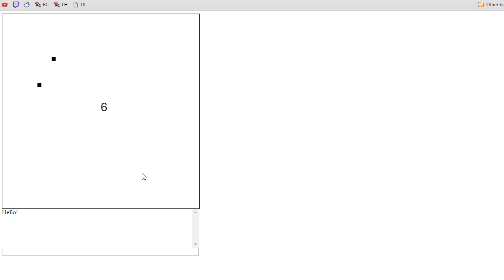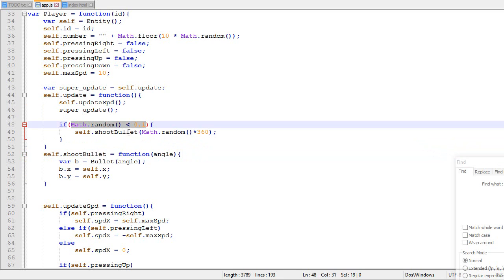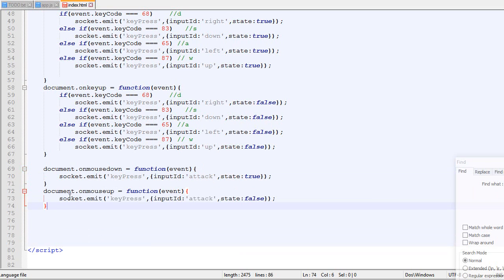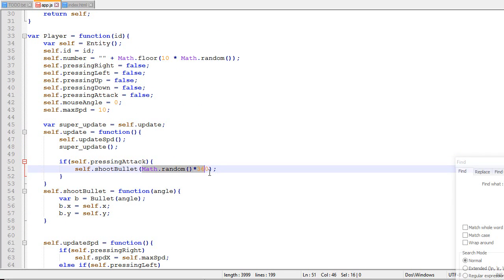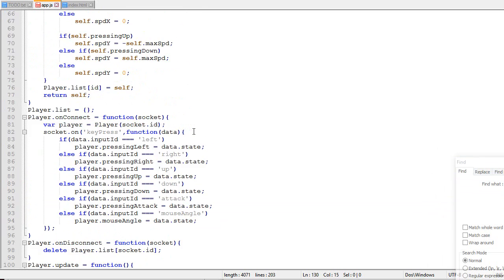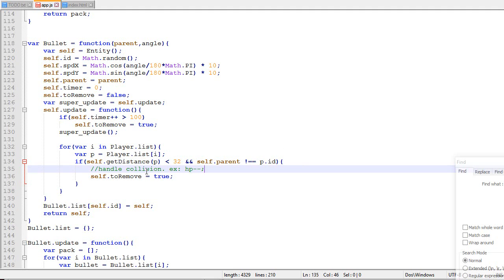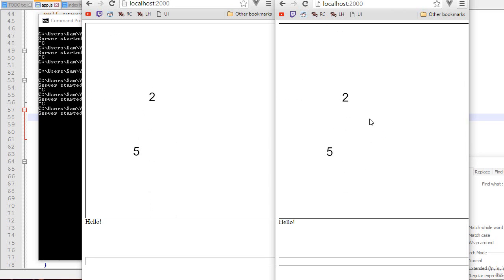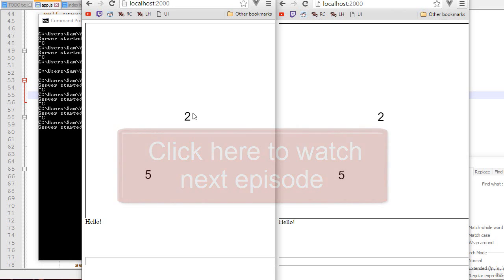7- Making Multiplayer HTML5 Game: Player Attacks. NodeJs Tutorial Guide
Episode 7 about making a multiplayer video game in HTML5 using Nodejs. In this video, I cover how to make the player shoot bullets with his mouse.